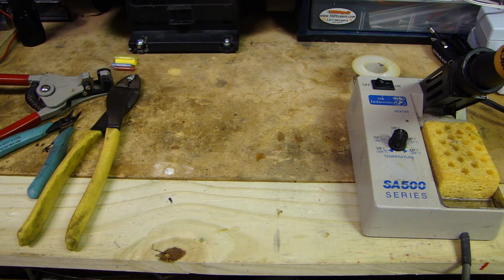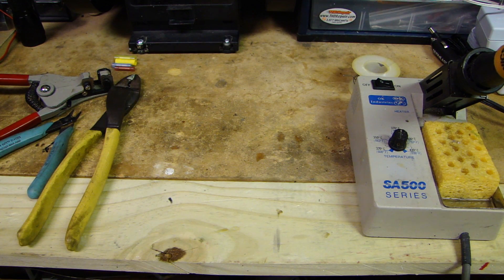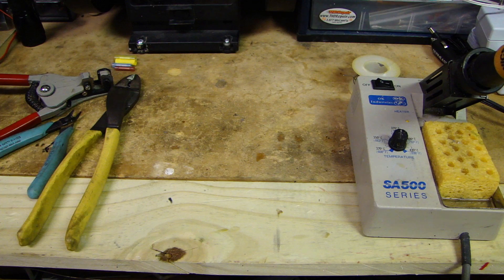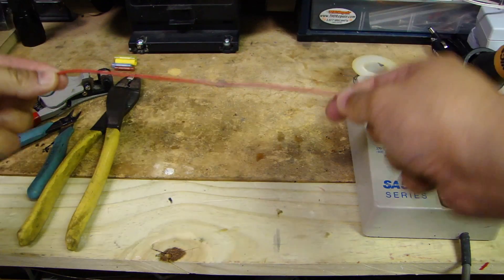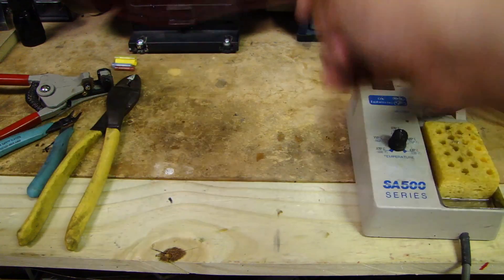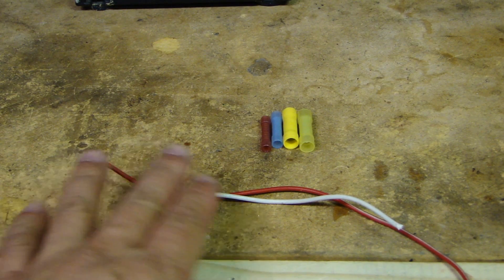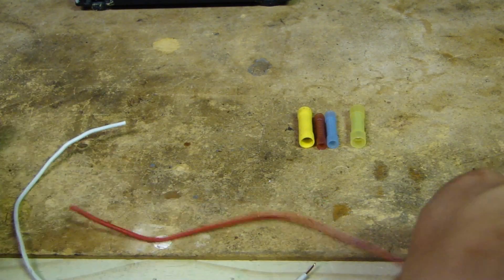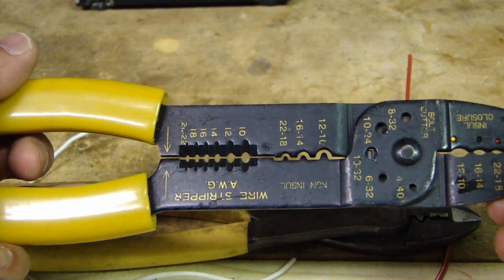How To Solder, Heatshrink, Crimp, Tap Wire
Description
200 PCS Insulated Wire Butt Splice Terminals

Scotch Super33 Super 33+ Vinyl Electrical Tape

This is a quick tutorial on the proper way of crimping wires together and I also show you the basic tools you should have when doing any type of electrical wiring in a car. This applies to installing car alarms, fog lights, car stereo, and accessories.